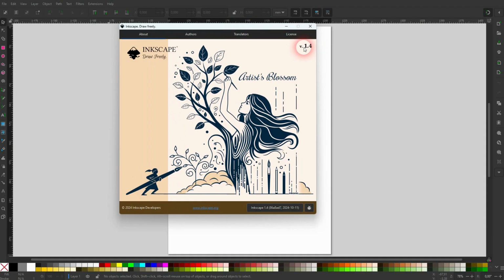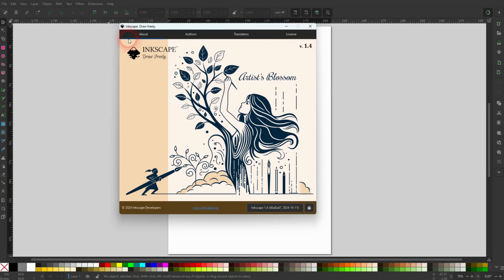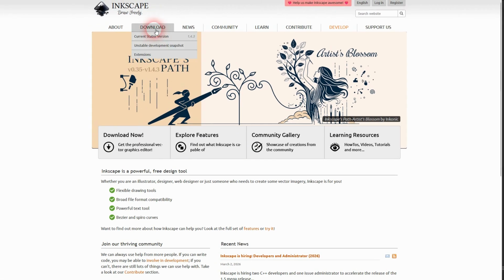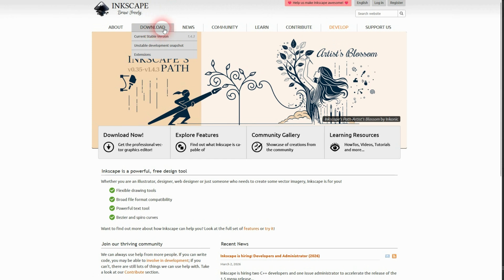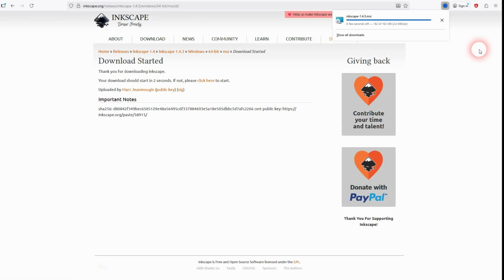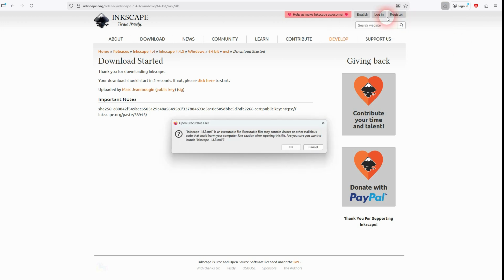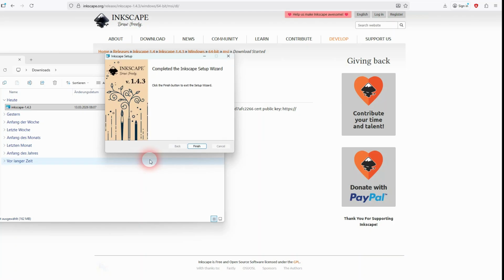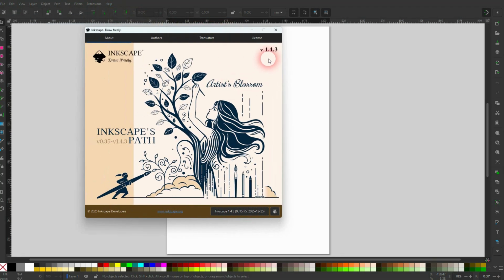How to Install Inkscape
Learn Inkscape in 365 Days - Day 1: In this tutorial I am going to show you how to install Inkscape